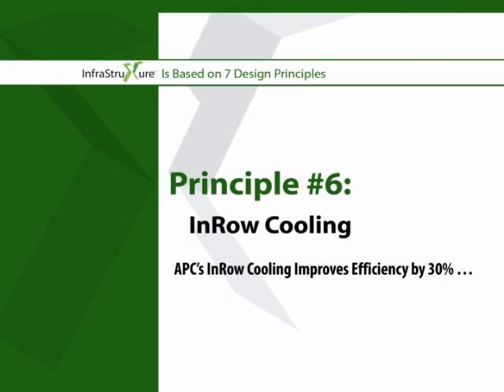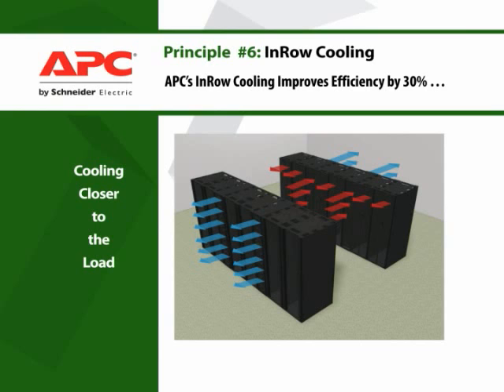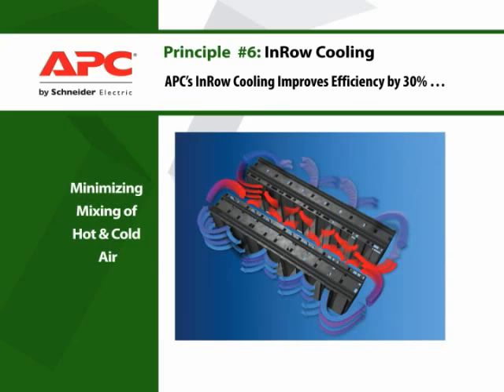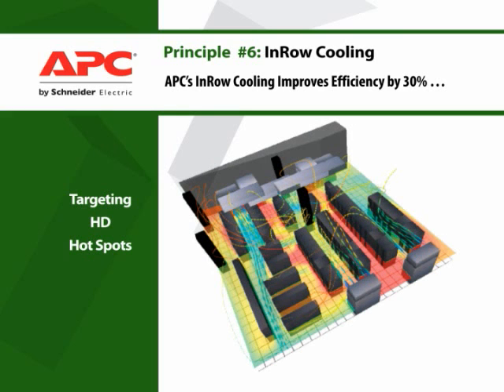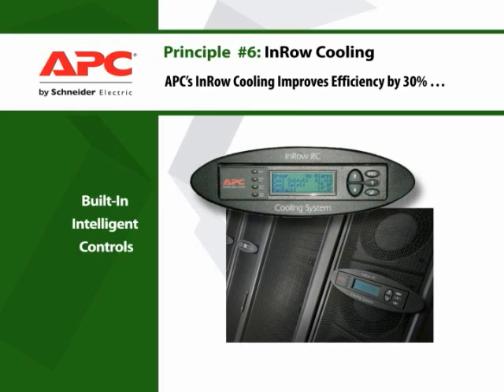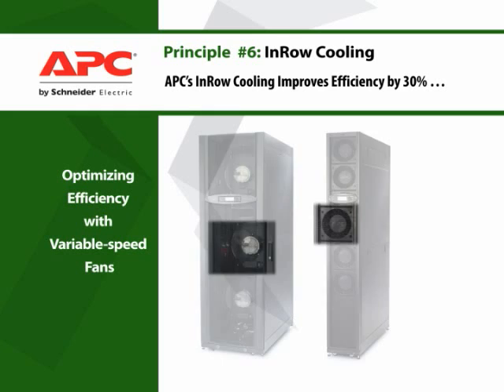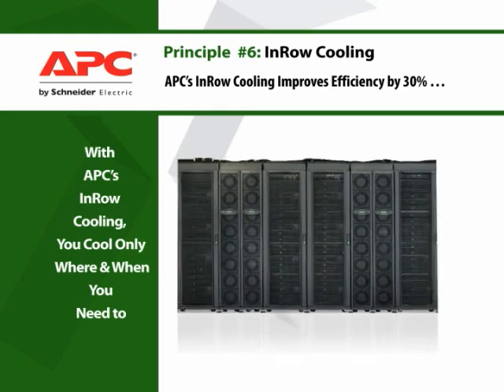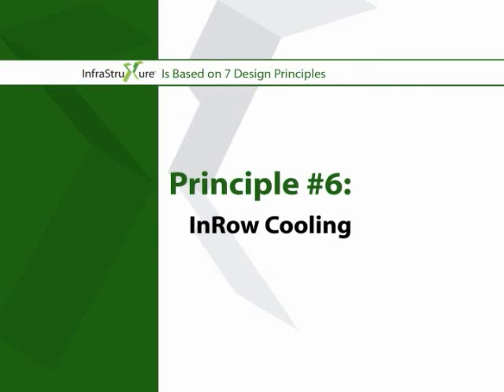APC InRow Cooling Data Center Cooling YouTube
APC InRow Cooling Data Center Cooling
Precision Cooling Services (PCS)